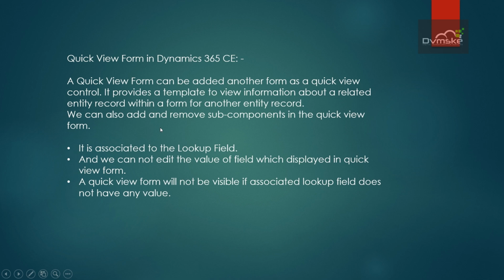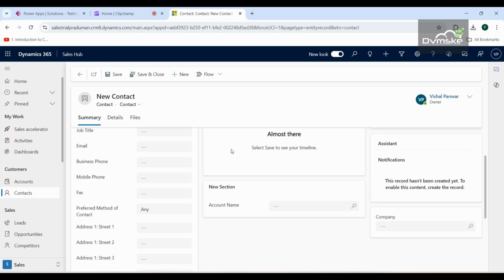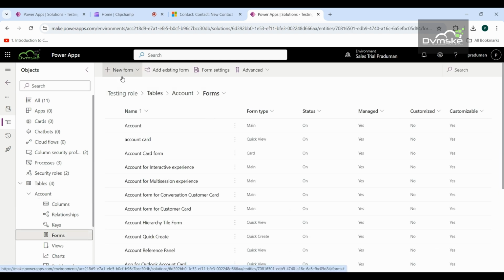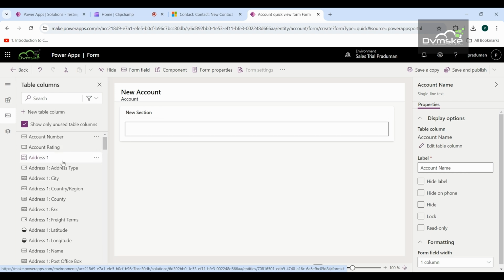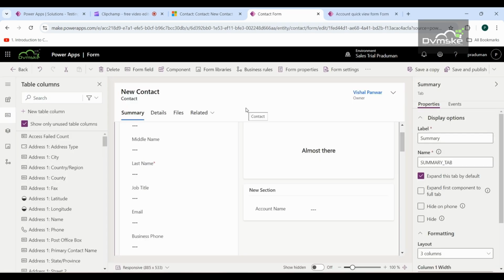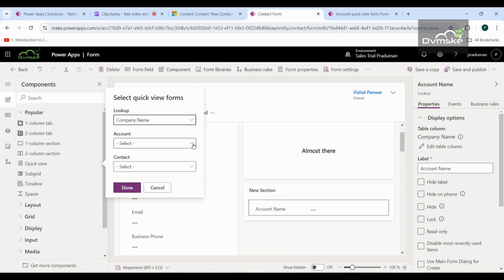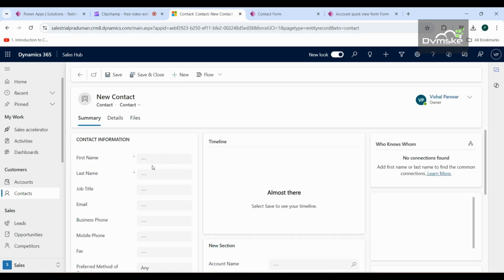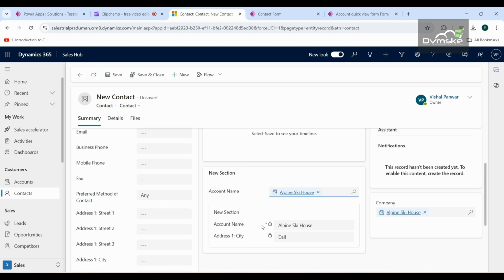How to Create Quick View Forms in Dynamics 365 CE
In this video, we'll explore Quick View Forms in Dynamics 365 Customer Engagement (CE). You'll learn what they are, why they're useful, and how to create them to enhance your CRM experience. Perfect for streamlining data presentation, Quick View Forms allow you to display related entity information on a single form without navigating away. Watch now to simplify your D365 CE workflows with Quick View Forms!